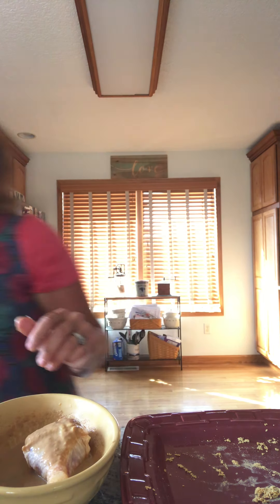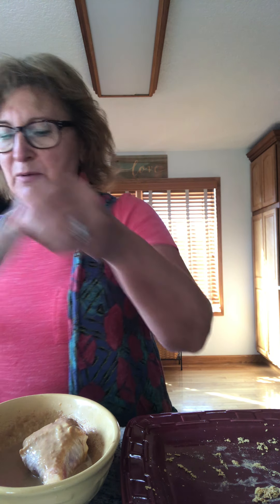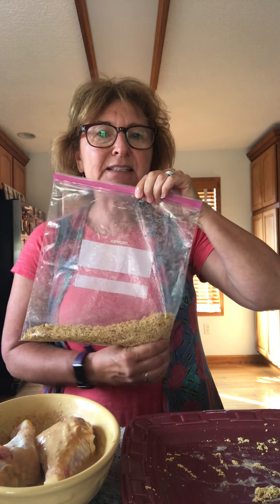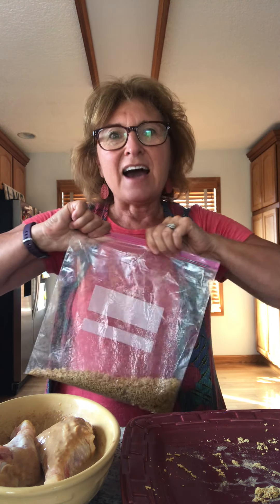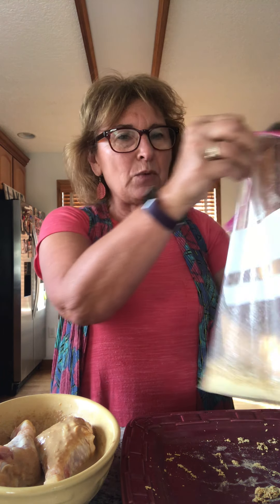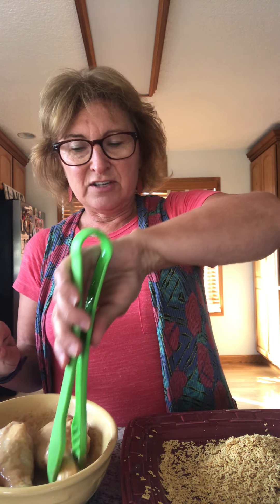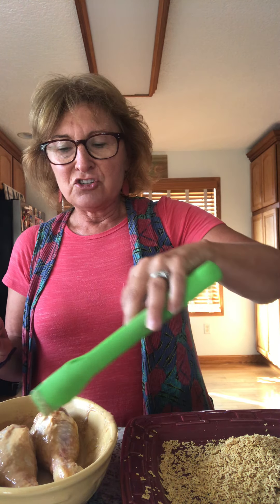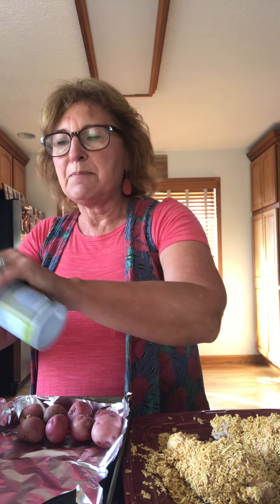Crispy peanut chicken wings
Demonstration of the preparation of Crispy peanut chicken wings. WIC recipe available on WIC shopper app.